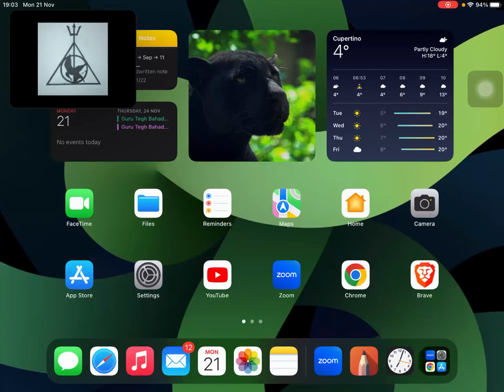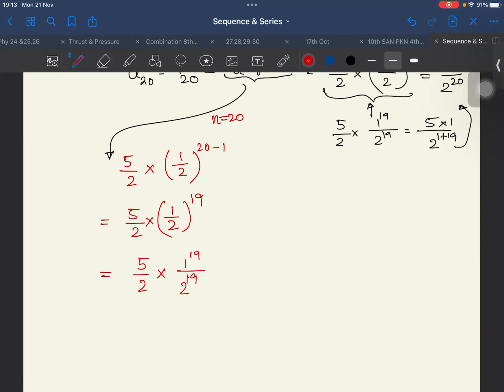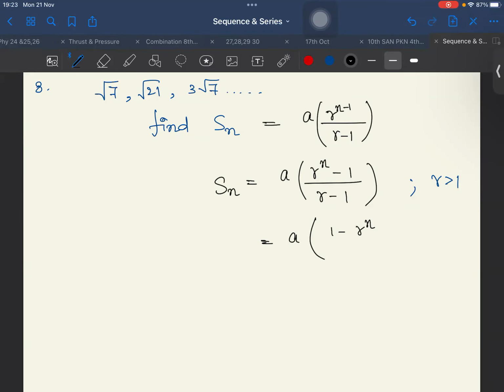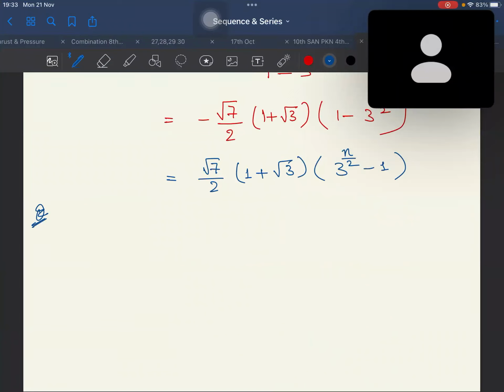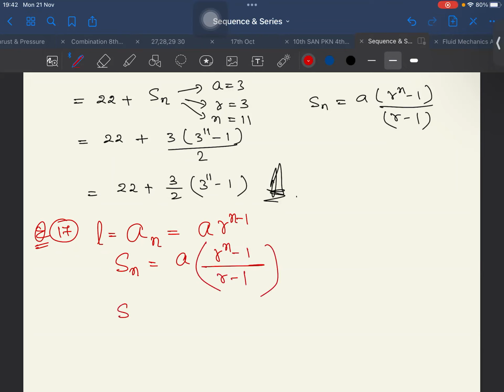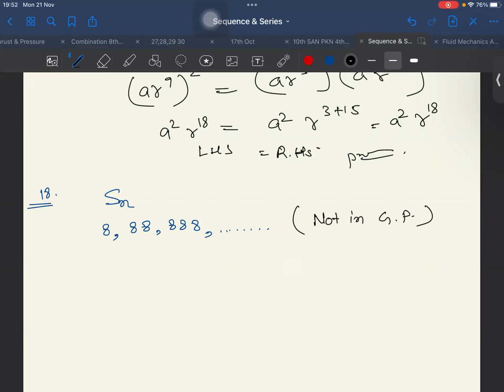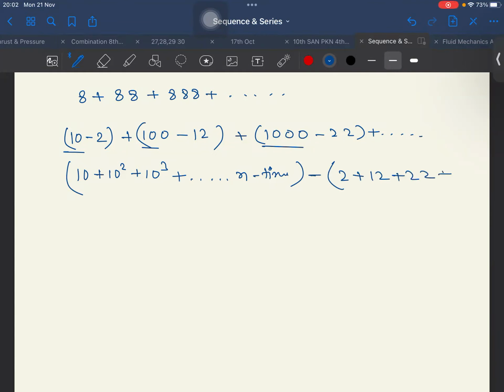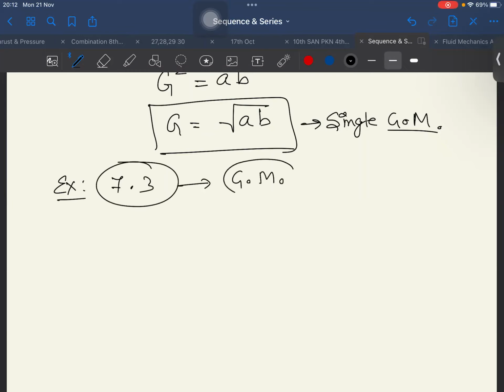XI Math 21st nov 22